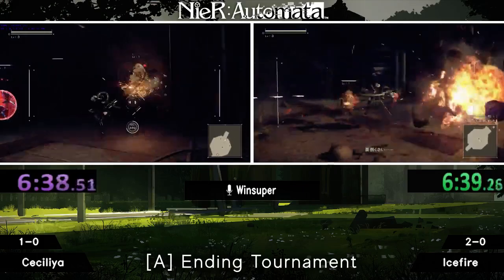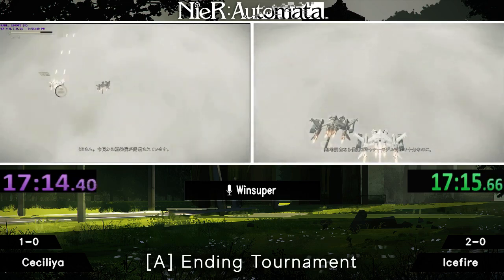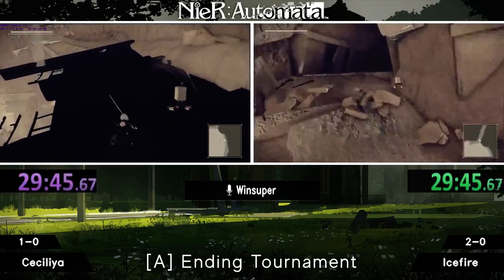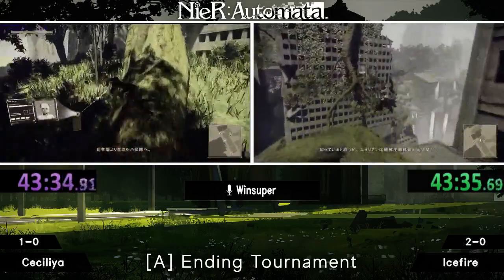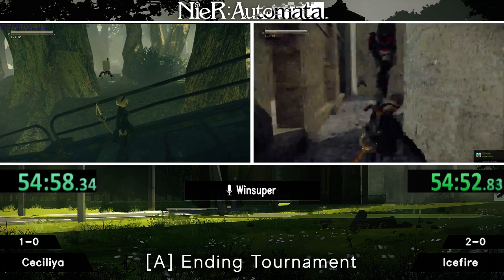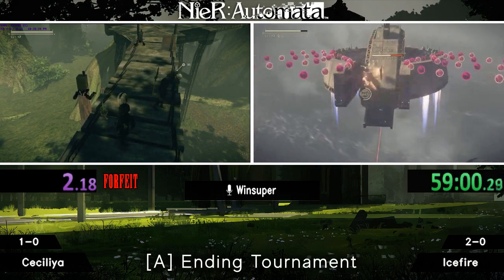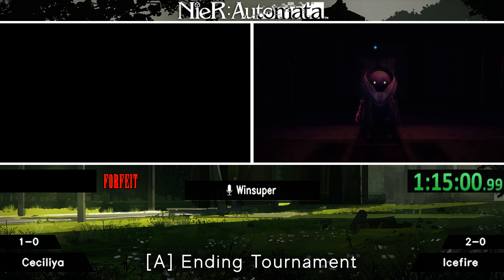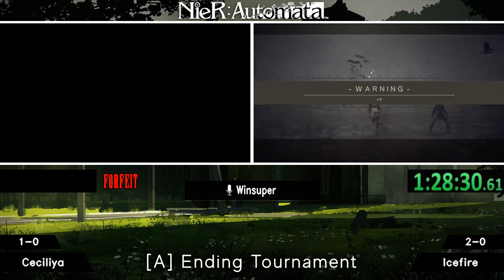Ceciliya vs Icefire. NieR Automata Tournament 2018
NieR Automata [A] Ending Tournament 2018